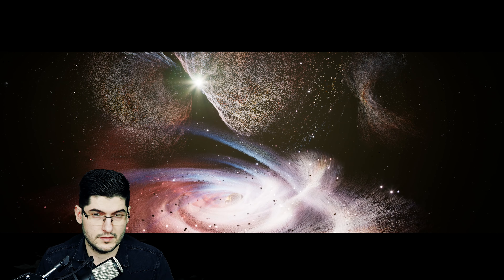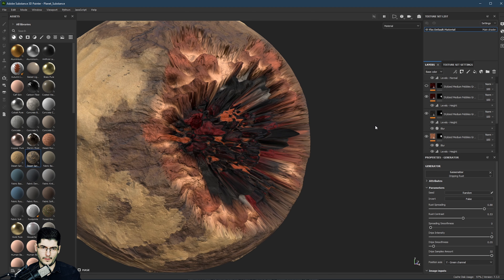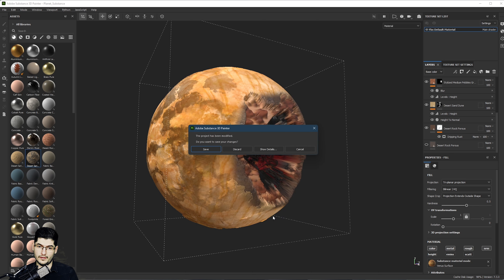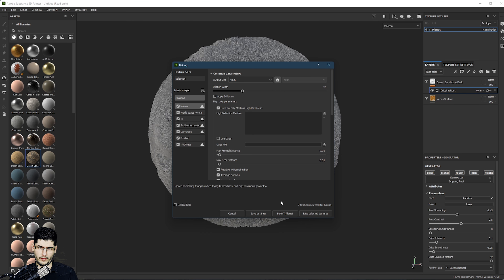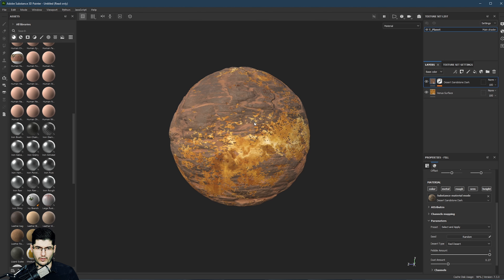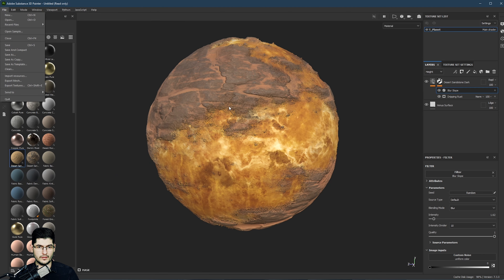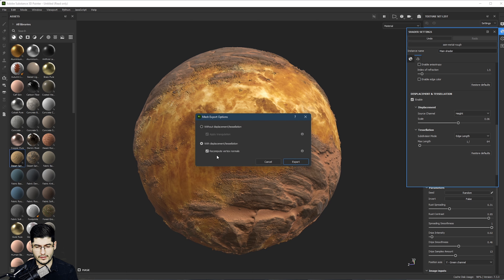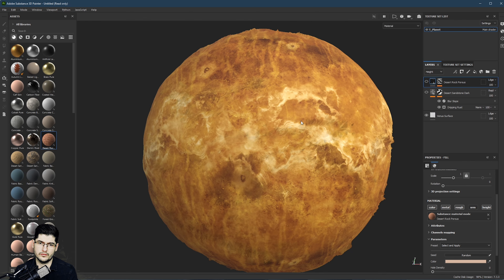How to create a Planet in Substance Painter || Substance Painter Tutorial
Welcome to my tutorial showing how I put together planets to use in my Unreal Engine Projects. My go-to software for creating procedural planets is Substance Painter as it comes packed with loads of features that make creating celestial objects very easily.

00:00 Intro
02:01 Planet Example in Substance Painter
06:17 Creating a Sphere in Blender
09:00 Importing and setting up the Sphere in Painter
14:10 Baking Maps
23:50 Baking Maps for Displacement Geometry
31:03 End Thoughts